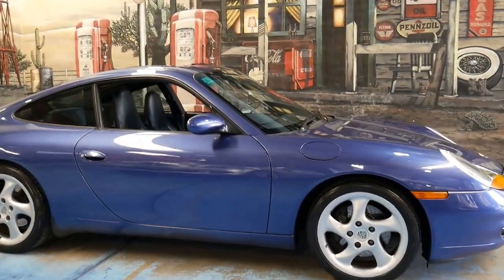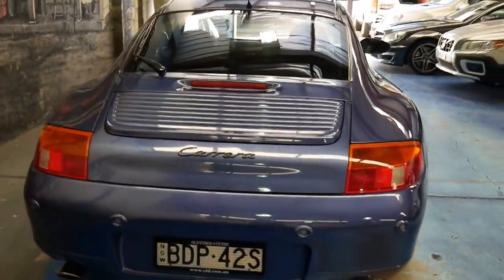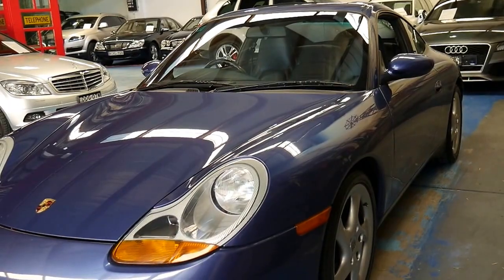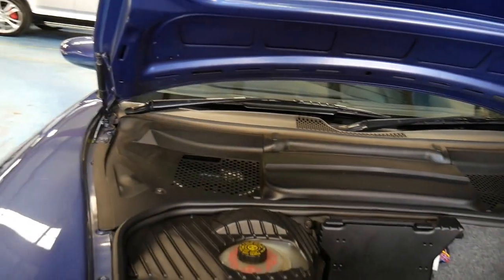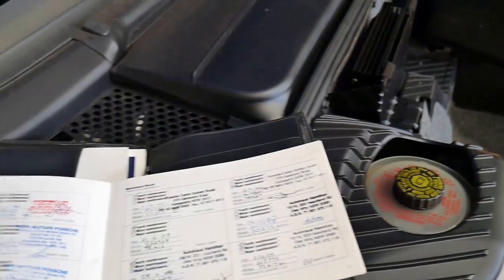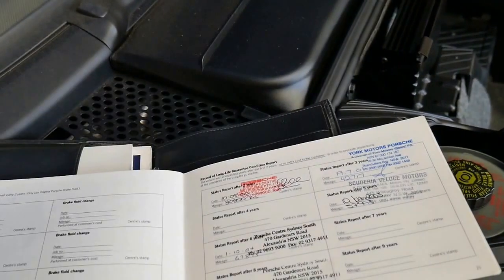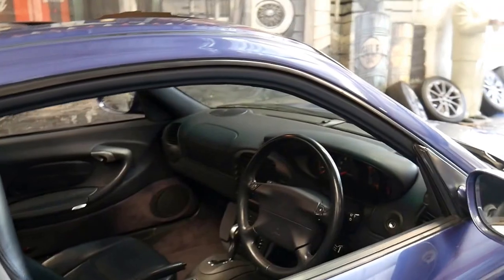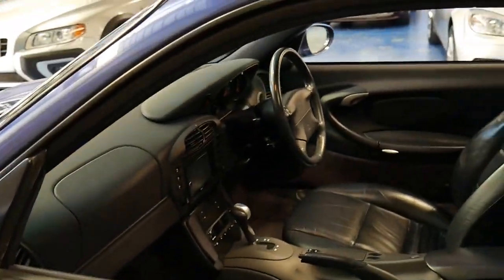1998 Porsche 911 Carrera 996 Coupe Automatic